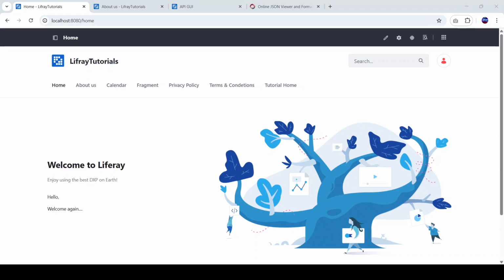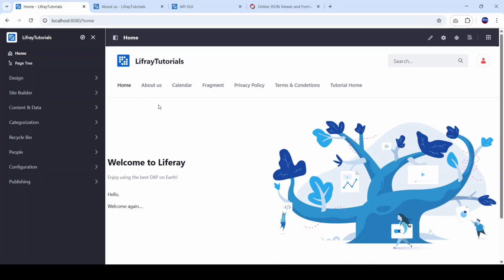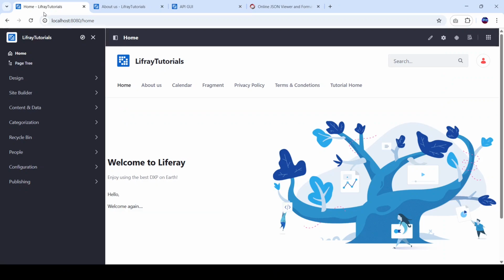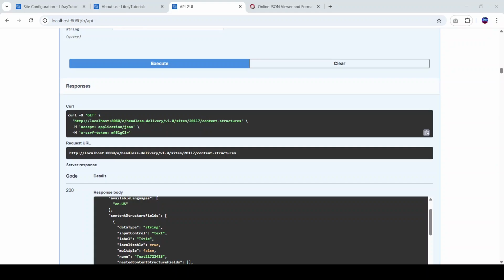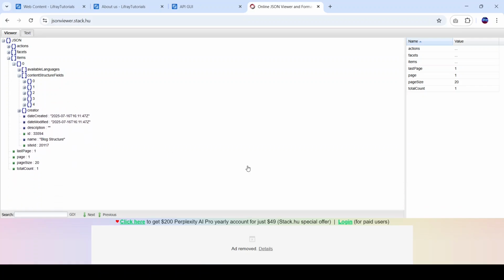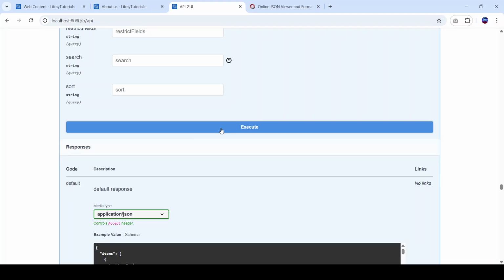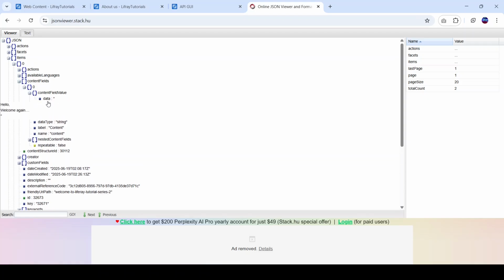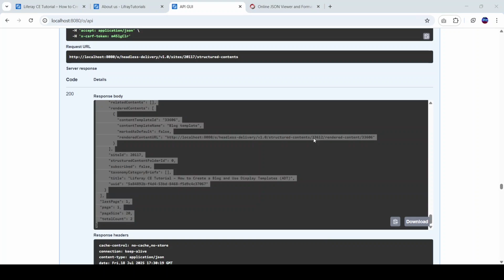Liferay CE Tutorial - Episode 10: Getting Started with Headless API (REST API)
📝 Description:
Welcome to Episode 10 of our Liferay CE tutorial series!
In this video, we’ll dive into Headless APIs — one of the most powerful features of Liferay for building decoupled frontends using REST.

🔍 What You’ll Learn:

What is a Headless API?

How to access Liferay data using REST

Exploring Sites, Web Content Structures, and Structured Content APIs

Creating content using API (POST method)

How to authenticate API requests

Bonus: Swagger UI for trying APIs in-browser

📘 This episode is perfect if you’re a developer working with React, Angular, Vue, or mobile apps and want to integrate with Liferay backend services.

🧰 Tools Used:

Liferay CE 7.4

Postman / Browser

GET /o/headless-delivery/v1.0/sites/{siteId}/content-structures

POST /o/headless-delivery/v1.0/sites/{siteId}/structured-contents

00:00 - Intro
00:36 - What is Headless API?
02:05 - Swagger UI in Liferay
03:30 - First API Call (GET Sites)
09:30 - Real-world Use Cases
11:15 - Summary & Next Steps